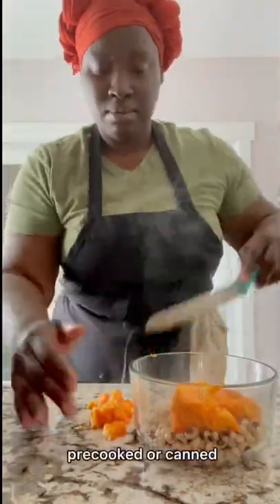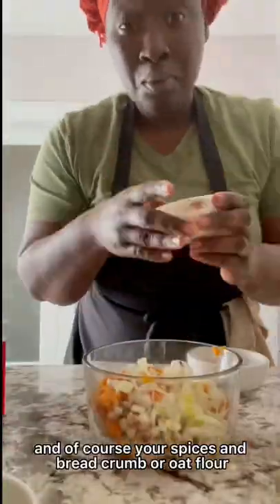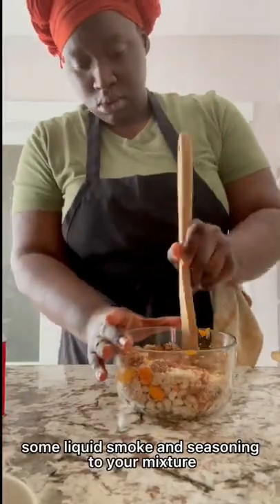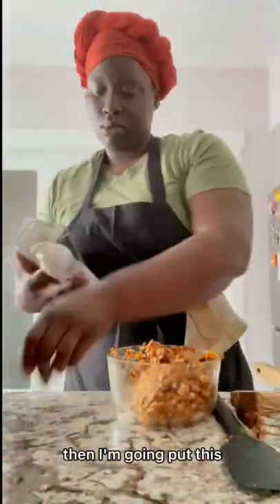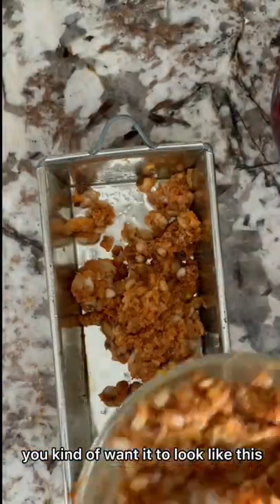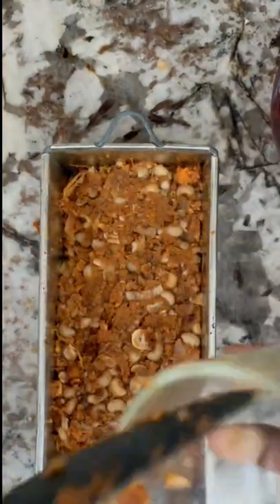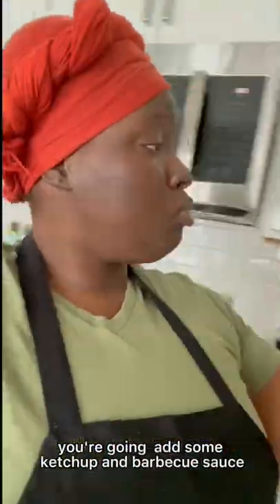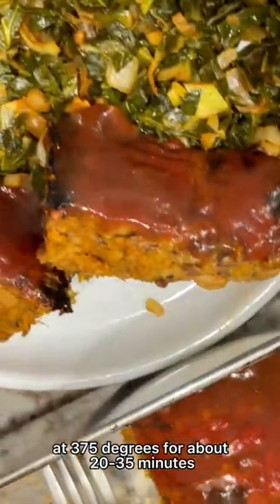Black Eyed Peas “Meat” Loaf | Studio Vegan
EDITOR: N Nicole Boyd

Black Bean sweet potatoes loaf
1 cup black beans ( cooked or canned )
⅓ cup diced onion
⅓ cup sweet cooked potato
1 tbsp oil
bell pepper diced
Onion diced
Garlic
1 ½  tsp ( cumin, chili powder, garlic powder, sea salt )
½  tsp smoked paprika
¼ cup of bread crumbs or oat flour